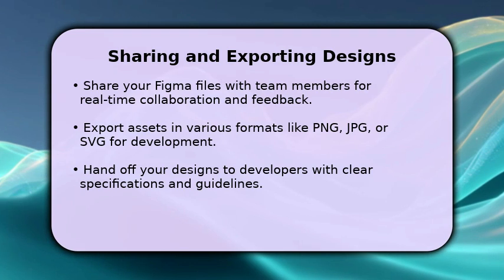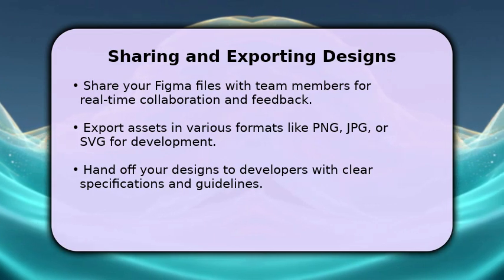How to Make UI Using Figma (Full Guide)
▸ In this comprehensive guide, we'll walk you through the process of creating a stunning user interface using Figma. From setting up your design file to crafting a visually appealing layout, we'll cover it all. Whether you're a beginner or an experienced designer, this tutorial will help you master the art of UI design with Figma.

Figma UI design, user interface design, UI design tutorial, Figma full guide, designing with Figma, UI creation process, Figma design software, user experience design, interface design principles